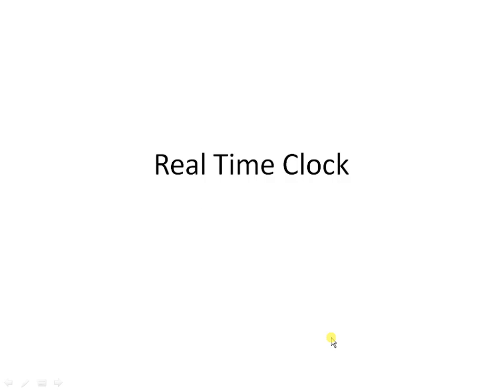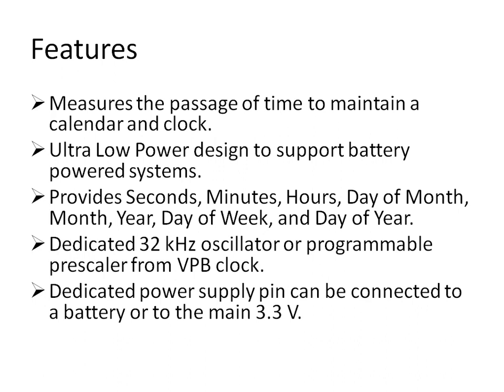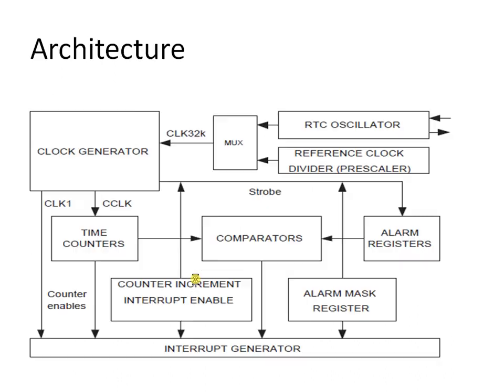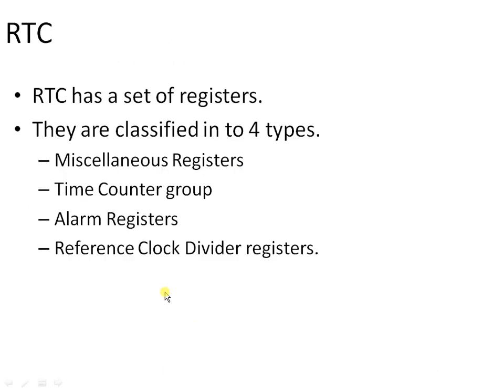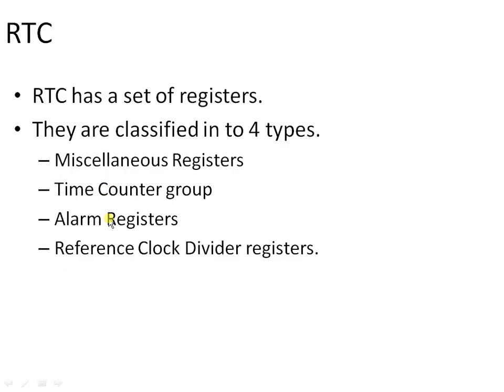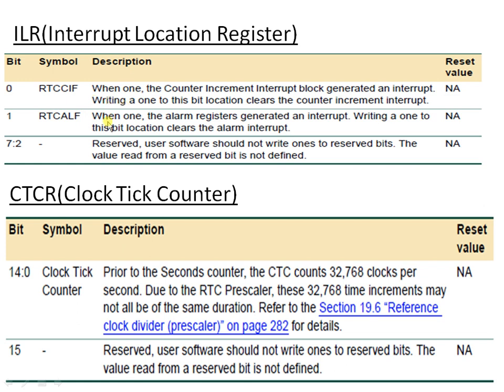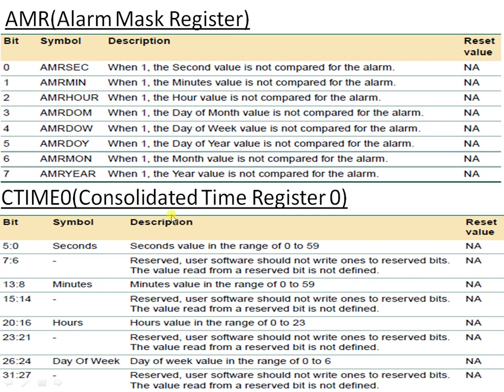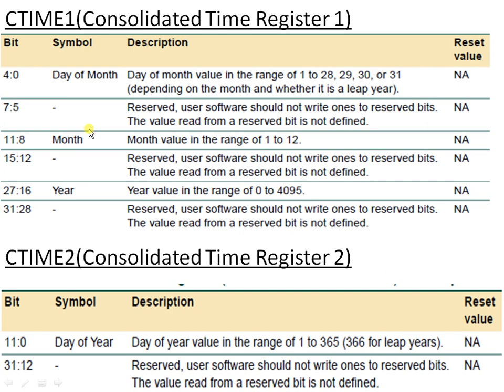ARM7 LPC2148 Microcontroller Turorial - RTC ( Real Time Clock )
This ARM7 RTC Tutorial explains how to use RTC present in ARM7 LPC2148 microcontroller and Internal Architecture , Registers, Embedded C Program of RTC.